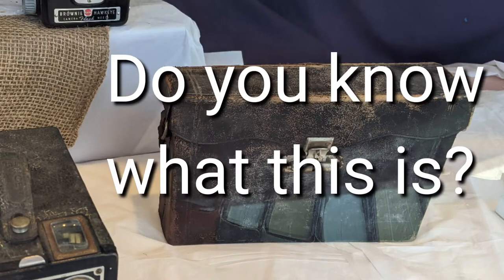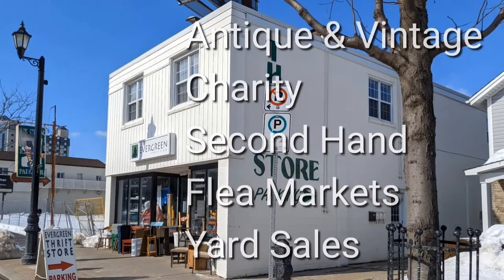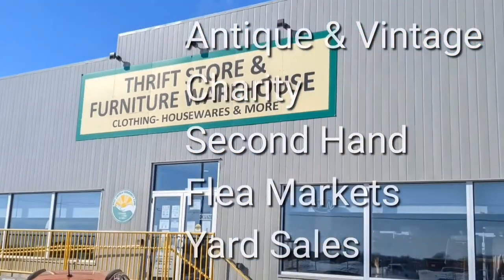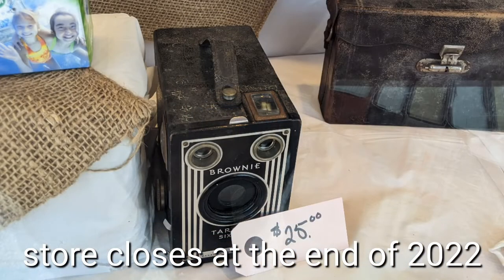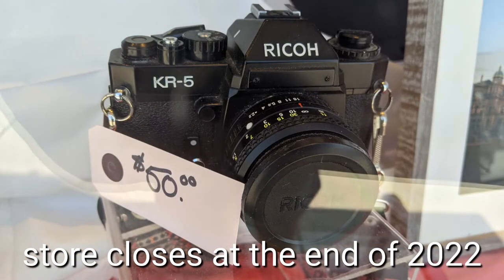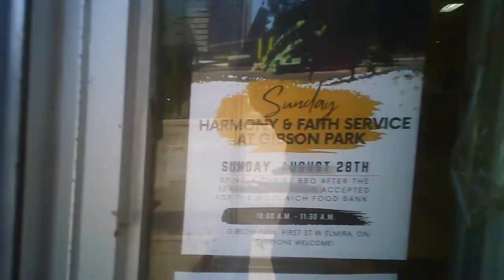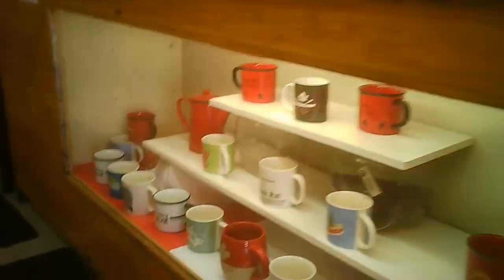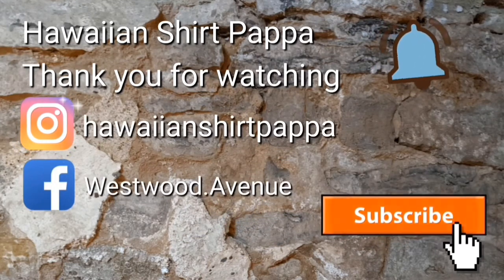Brian's foto source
I was drawn to this store by the old cameras on the street windows. That's not necessarily unusual but these had clear price tags. Although there were a couple more inside there are no images of those. As noted in the video the staff told me that the store is closing by the end of 2022. There may be additional cameras offered through to closing.